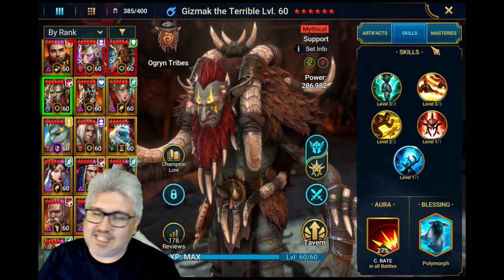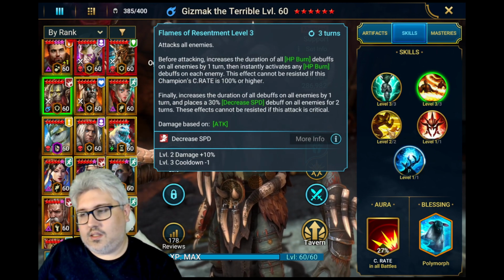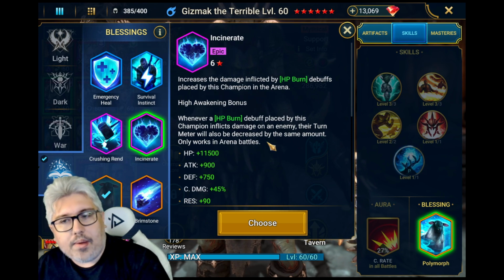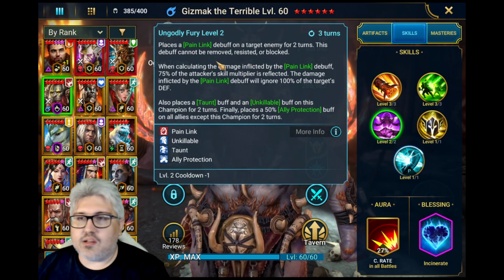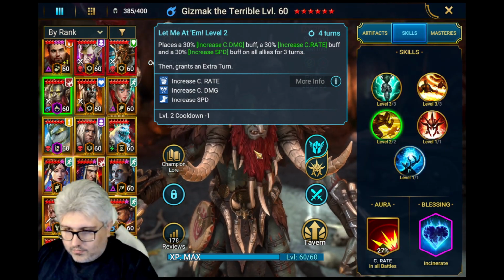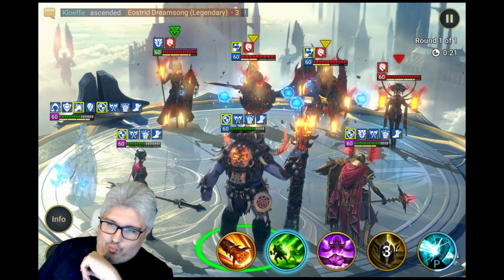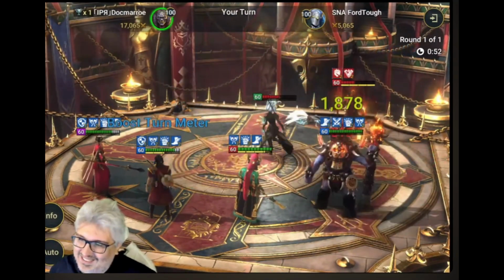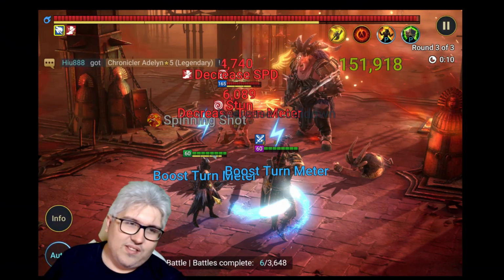Raid: Shadow Legends - Gizmak the Terrible - Champion Spotlight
Guys, we tested Gizmak the Terrible, and the only terrible thing we found it was in his name. Great champion, melt all the Stone Skins. Chek it out!!